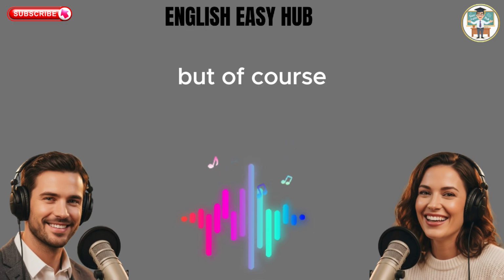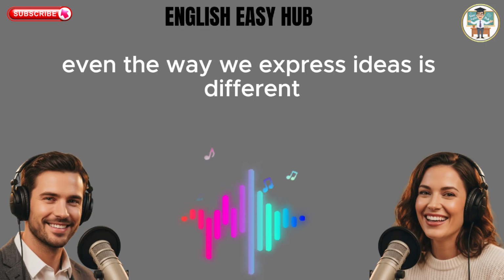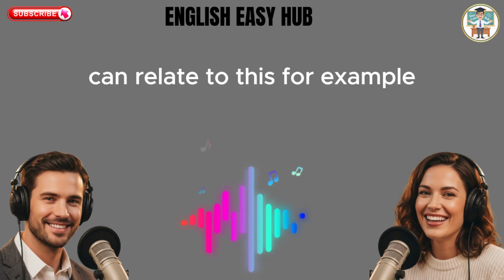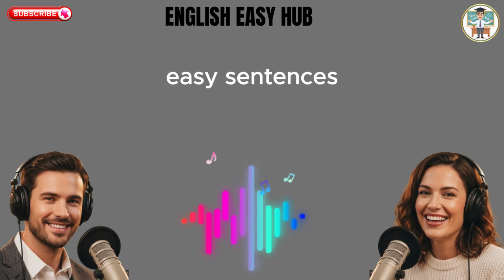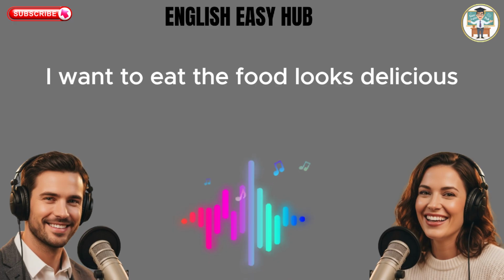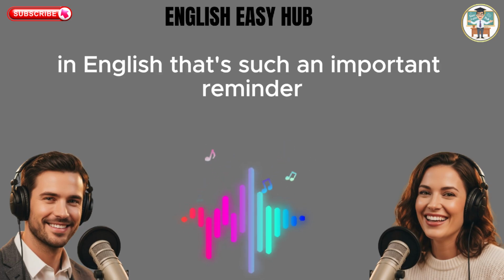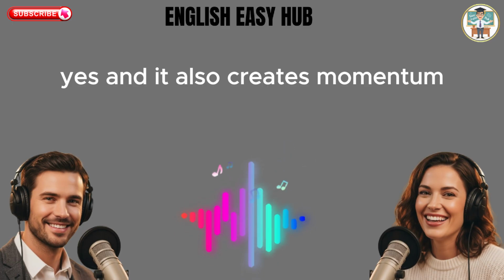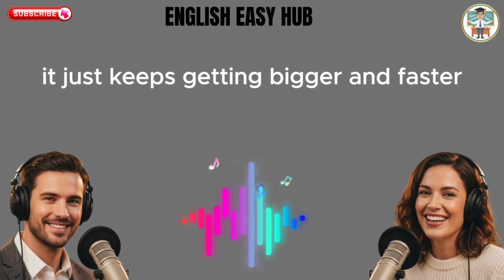How to Train Your Brain to Think in English | Speak English Fluently Without Translating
Do you want to think in English naturally without translating from your native language? In this powerful English learning podcast, you’ll discover practical techniques to train your brain to think in English, boost confidence, and speak fluently in real conversations. This episode is packed with English speaking practice tips, daily habits, and mindset shifts that will help you stop overthinking grammar and start speaking with freedom.

Whether you’re a beginner or intermediate learner, this guide will teach you how to use English speaking practice, immersive listening, and consistent repetition to reprogram your mind for fluency. If you want to sound natural, confident, and fluent, this podcast is for you.

🎯 Reason to watch: Because it doesn’t just teach you words—it teaches you how to rewire your brain for English thinking and unlock true fluency.

📌 Engaging Hashtags

📌 Keywords (15)